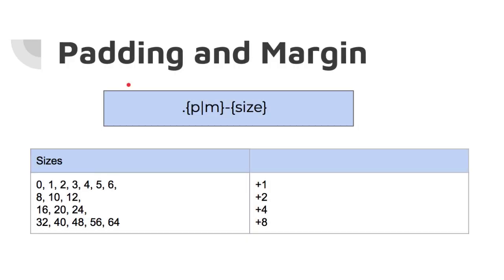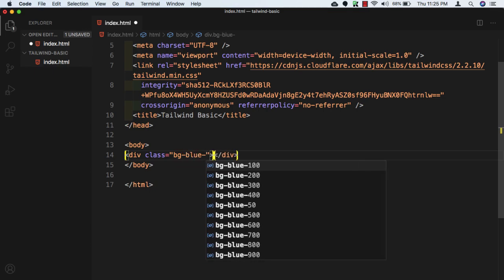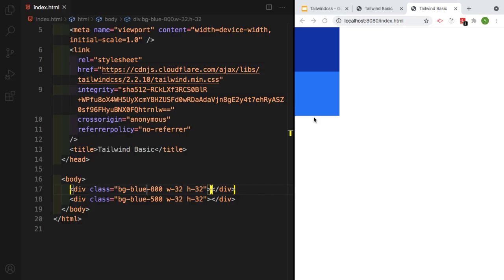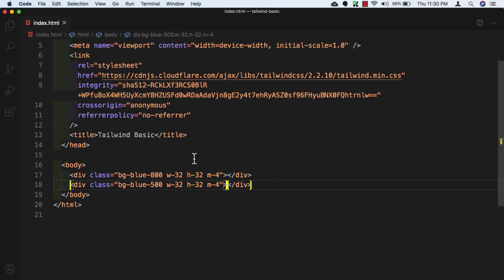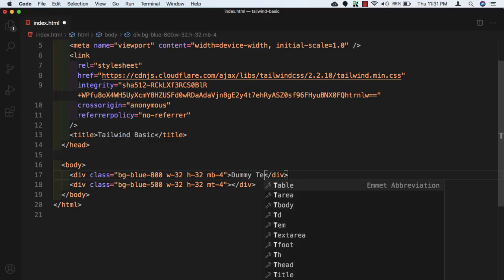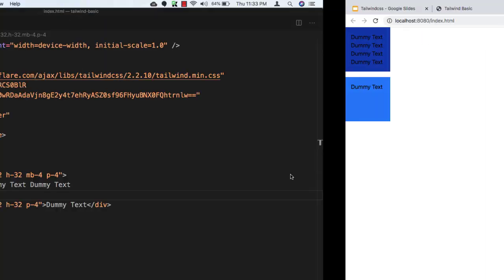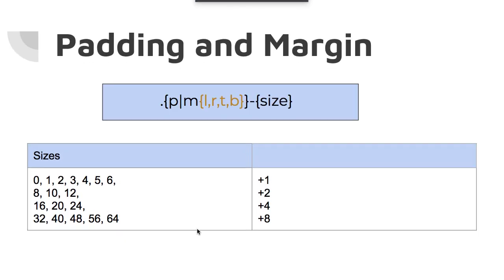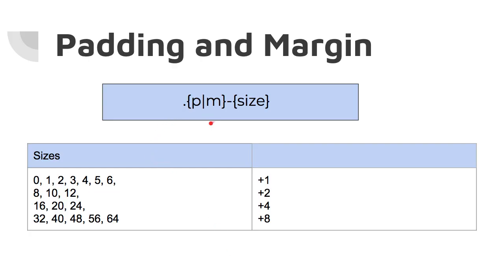Tailwind CSS Tutorial for Beginners | Padding & Margin Explained 📦 | Lecture 4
In this lecture, you'll learn one of the most important concepts in web design: Padding and Margin.

Tailwind CSS provides a powerful spacing system that makes it easy to control the space inside and outside elements using utility classes. Understanding these utilities is essential for creating clean, responsive, and professional layouts.

In this video, we will explore:

✅ What is Padding?

✅ Tailwind Padding Classes (p-*)

✅ Tailwind Margin Classes (m-*)

✅ Horizontal & Vertical Spacing

✅ Individual Side Utilities (pt, pb, pl, pr)

✅ Responsive Spacing Utilities

✅ Best Practices for Layout Design

By the end of this lecture, you'll be able to confidently use spacing utilities to create well-structured and visually appealing user interfaces.

Learn:

✅ Tailwind CSS
✅ React.js
✅ Next.js
✅ JavaScript
✅ TypeScript
✅ Node.js